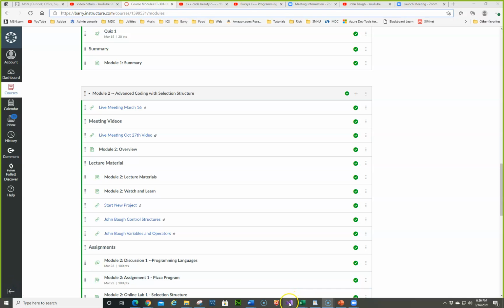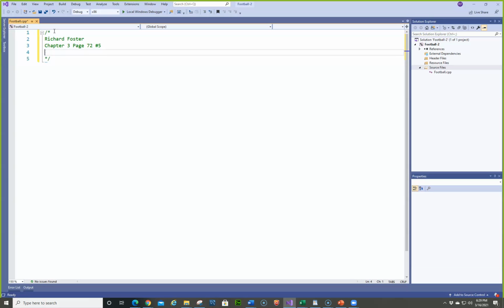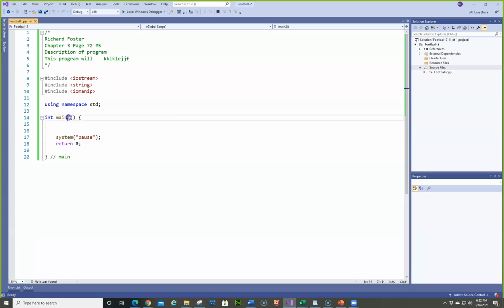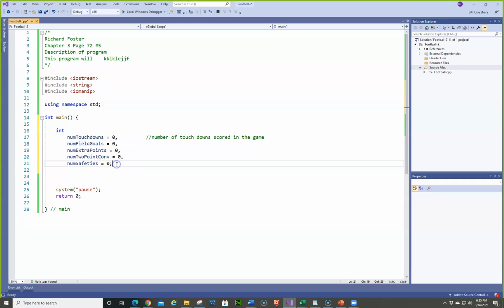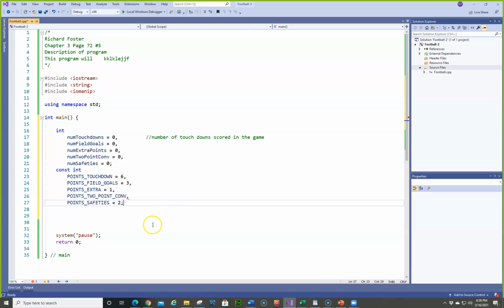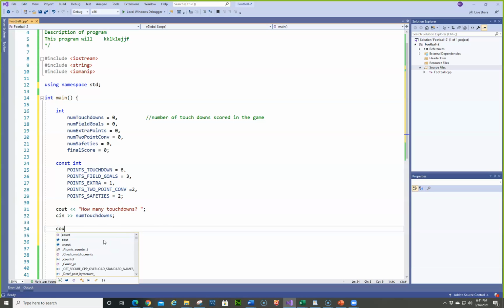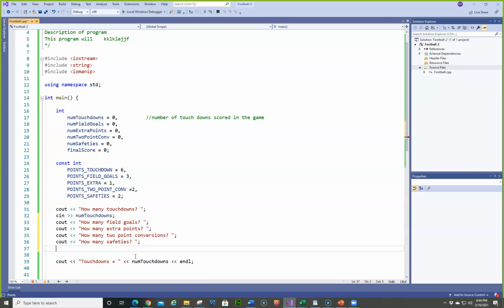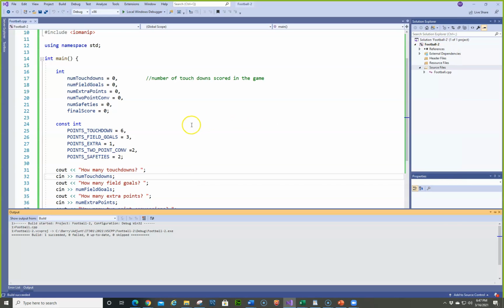IT-301 Chapter 04 Football Program Part 1